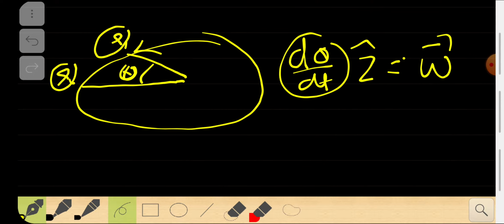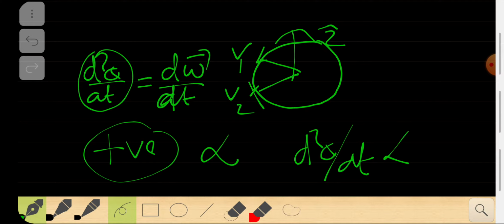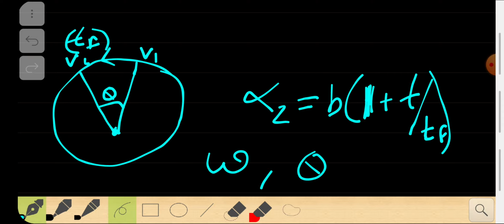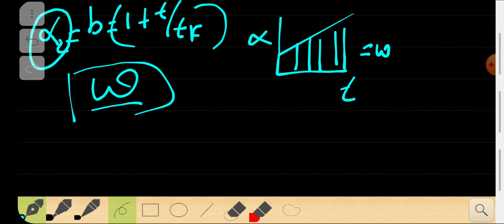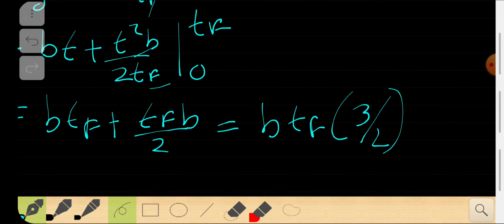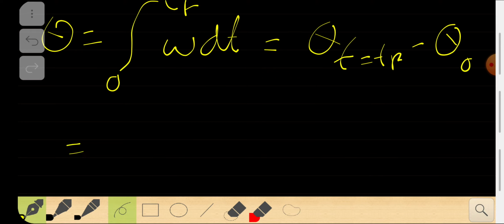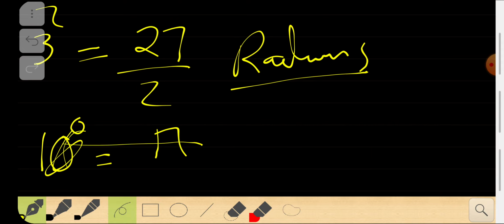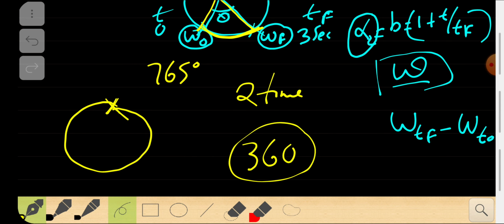P107.4 A Problem and Direction of angular acceleration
Workout problem.